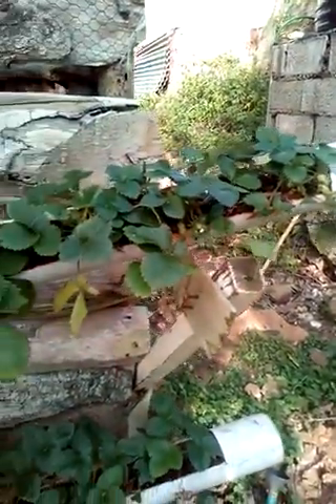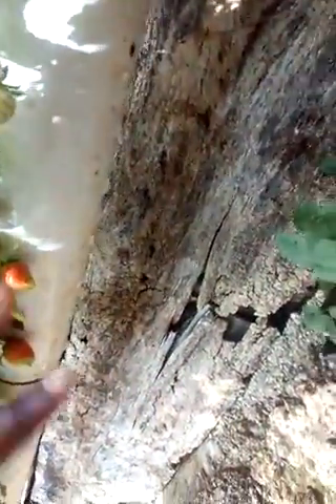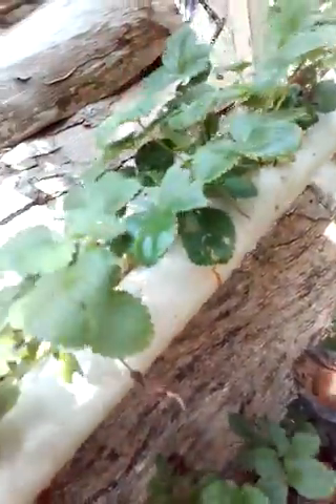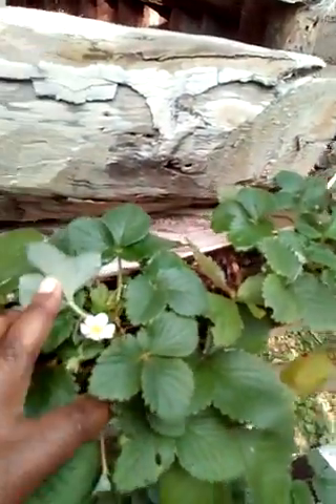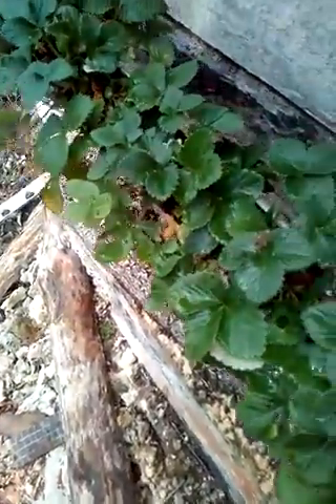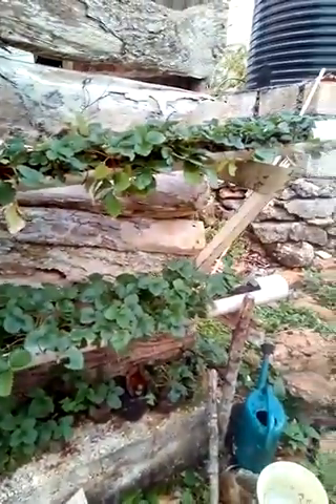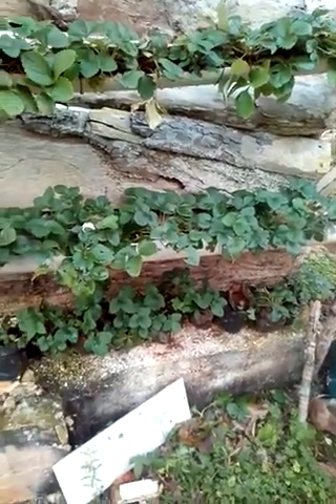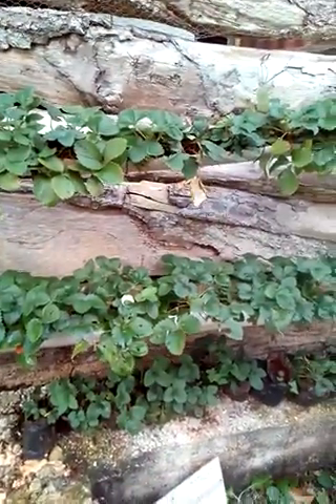Strawberry growing in PVC pipes Update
Hello, here is my updated video of my strawberries growing in PVC pipes. As you can see they have grown much bigger. I have also picked strawberries from them every other day. They produce strawberries rapidly.

I really enjoy doing this and I plan to do it big . Maybe I huge greenhouse as soon as I get the hang of it.